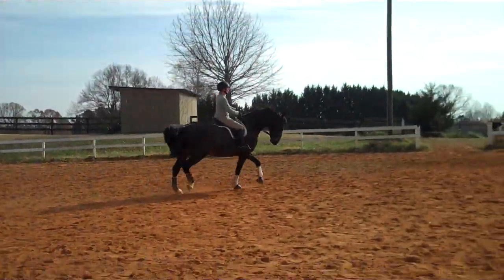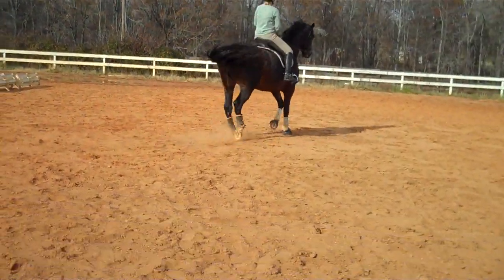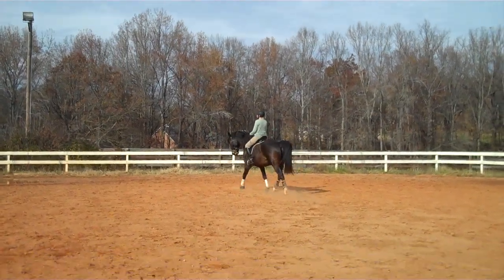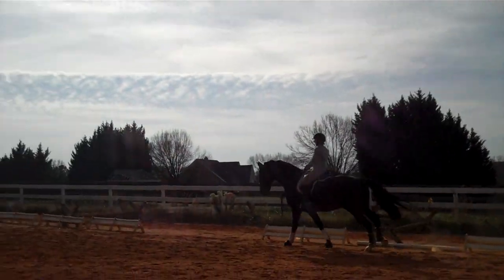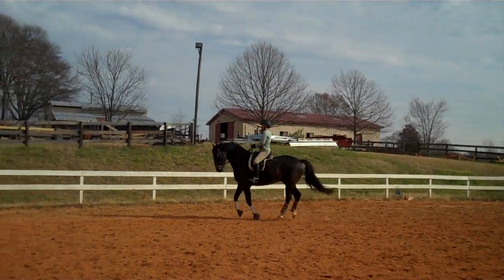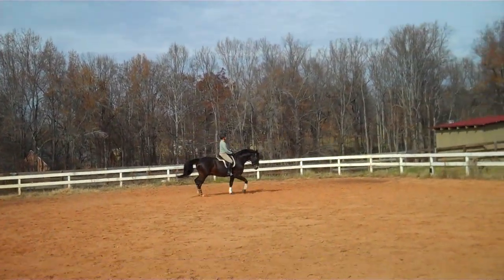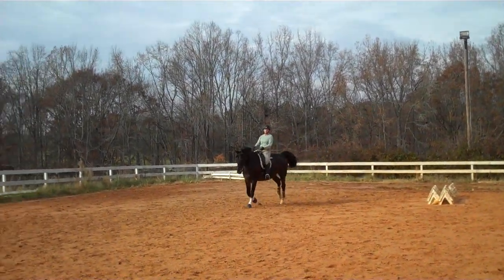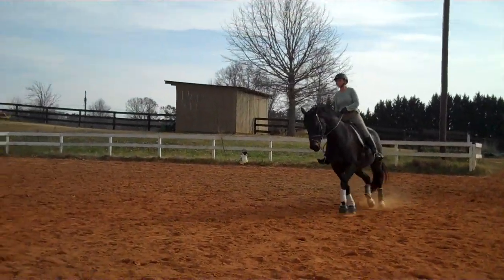Randi Thompson. Trot/Canter. Can you horse hear you? #2 Dressage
"What if... you could improve your horse's canter by adding your lower leg in time with the horse's movement?

Watching Susan's progress with Beau has been fun.  As you know, Beau came to us with a few issues...  but now, you can barely see them!  In this session, we focus on improving the quality of Beau's canter.  In the past, his tendency has been to be a little 'heavy" on the forehand at times, he was also a little "lateral" in this canters. As you can see, he is now much more consistent and is looking like a 2nd Level Dressage horse more every day.

What have you been learning from Susan and Beau this past year?  How have they made a difference for you?

As always, we do not edit what we show you.  This way, you can see what happens to real horses and riders as they go through the training process.

Please take a moment to show us you appreciate these videos.